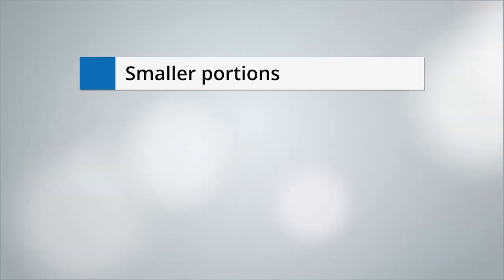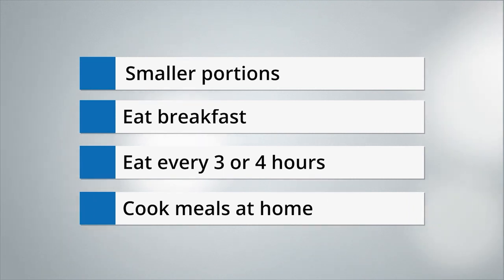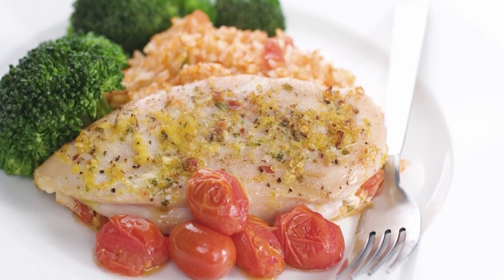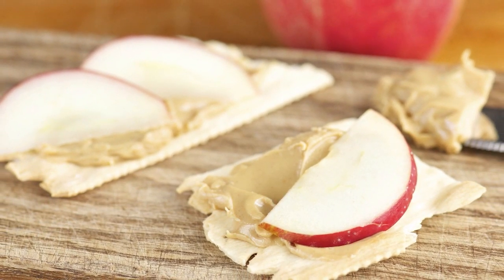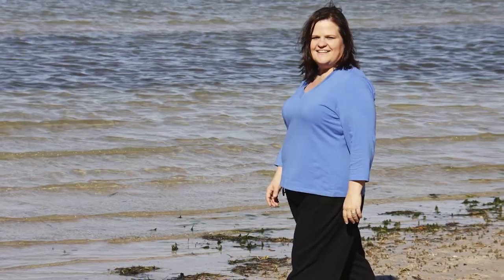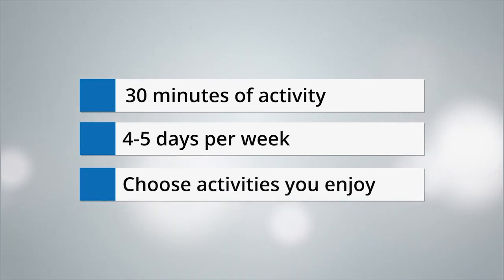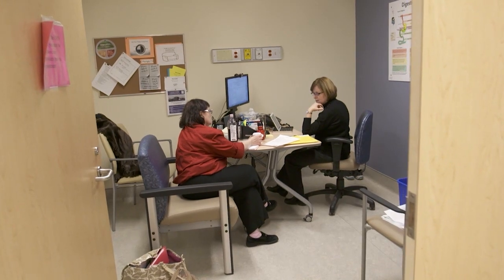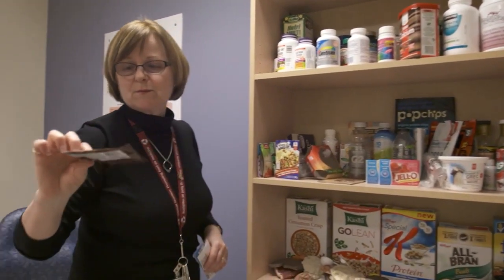Part 3: Preparing for life after bariatric surgery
Nurse Practitioner, Sandra Robinson, discusses life after bariatric surgery, and the importance of starting to make lifestyle changes even before surgery. Patients who have had weight-loss surgery share their experiences, challenges, and suggestions for establishing healthy habits.

The information within this video is not intended to replace any advice provided to you by your health care team. For your safety, we ask that you do not act on the information within these videos without first discussing your treatment or healthy living plan with your qualified health care providers.